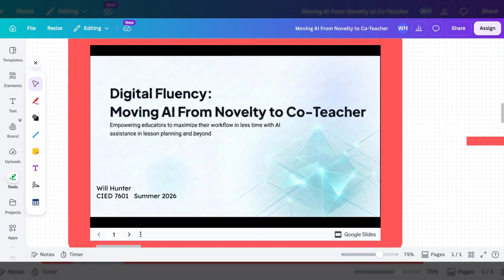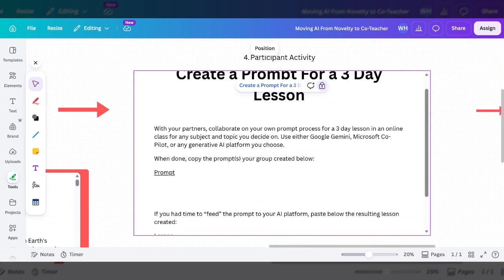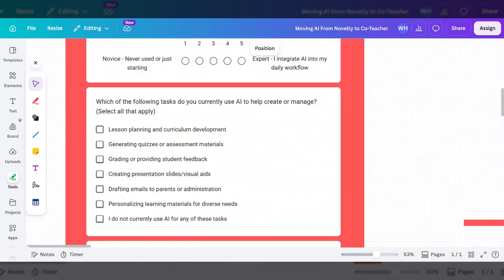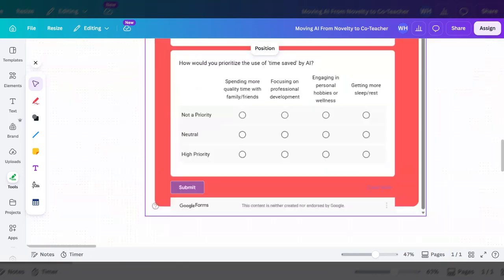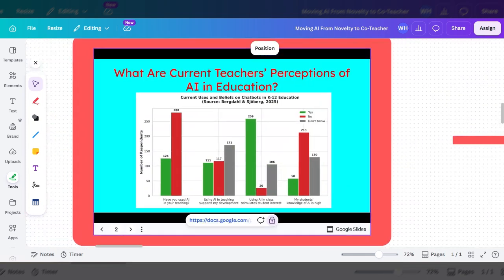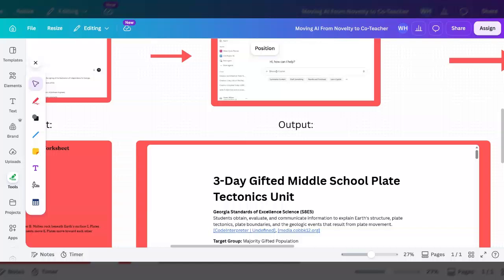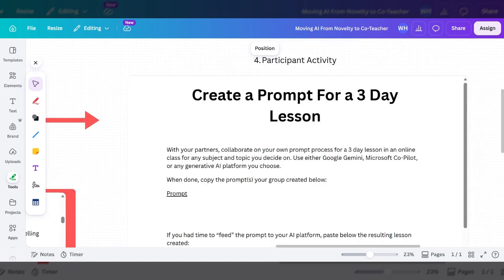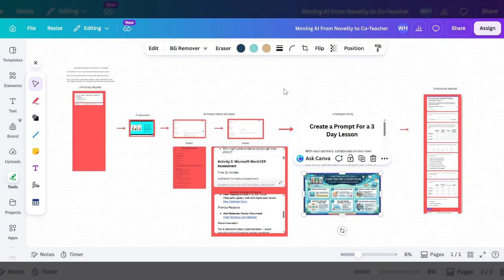Using Canva Whiteboard as a Presentational Tool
This is an orientation of presenting with Canva Whiteboard on the topic of moving AI from just being a tool to being a teaching assistant.